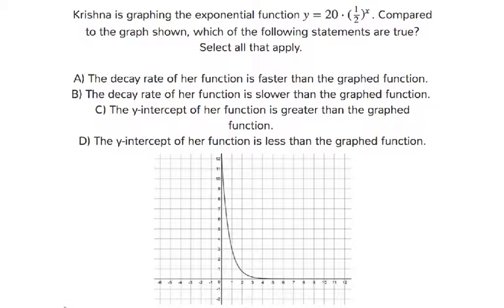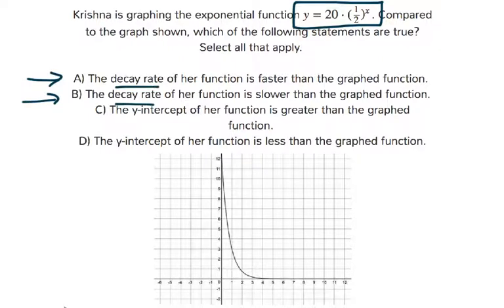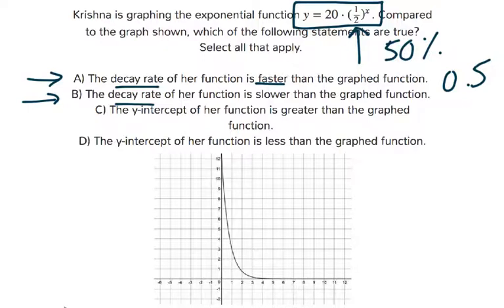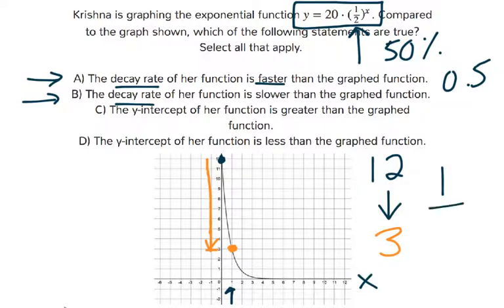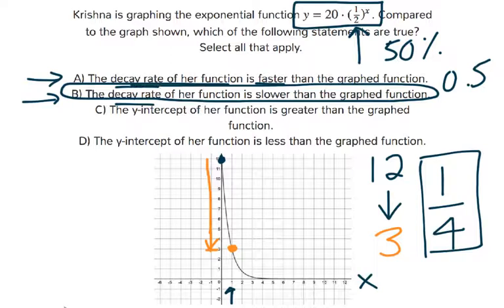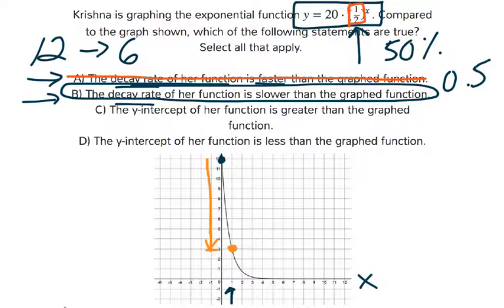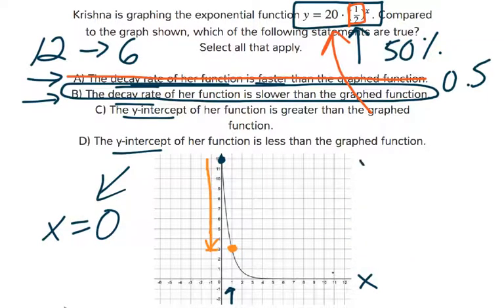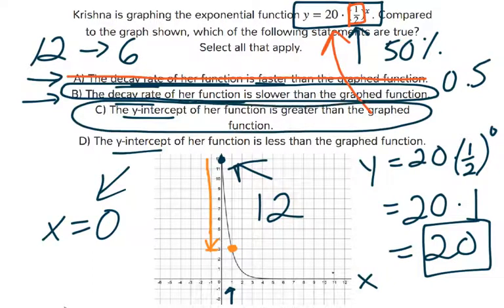[9.EF.4-2.0] Graph Exponential Functions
Graph exponential functions, showing the y-intercept.